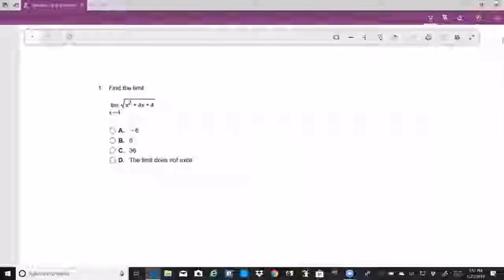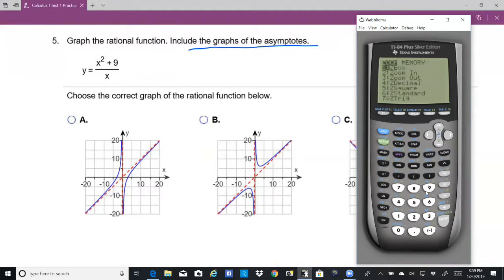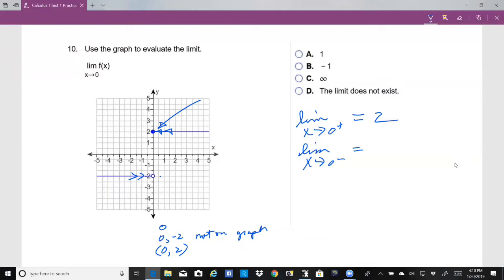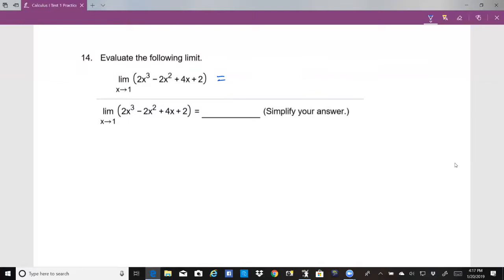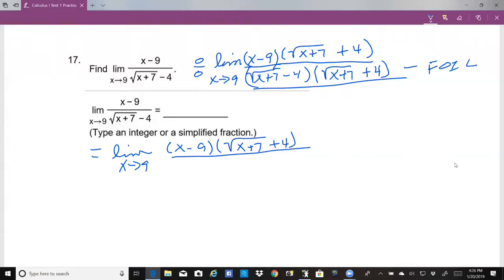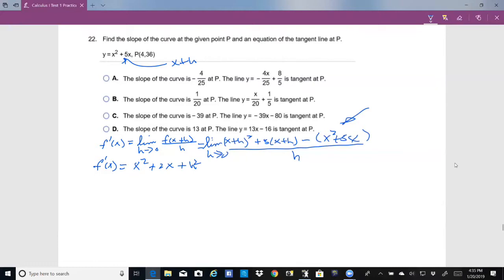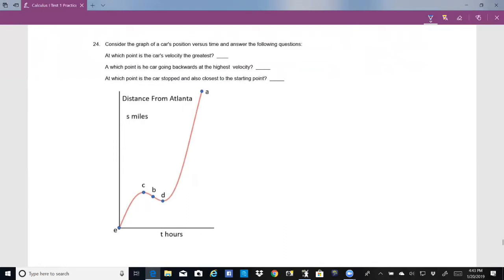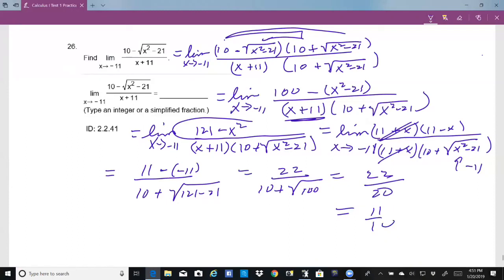Calculus I Test 1 Practice Review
Calculus I Test 1 Practice Review East Georgia State College Dr. Bob Brown